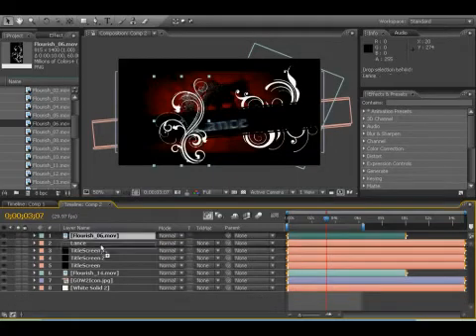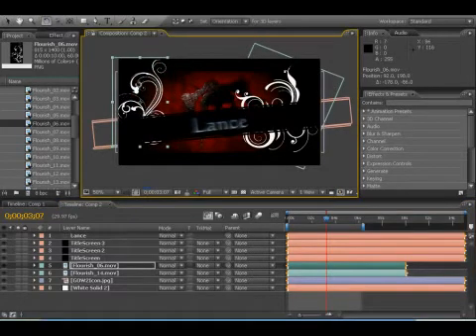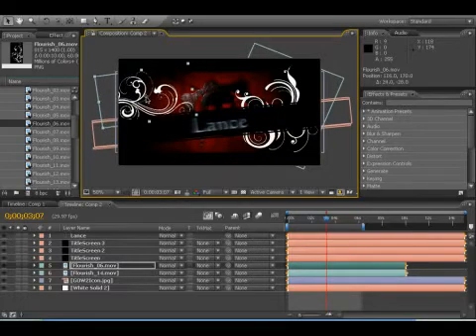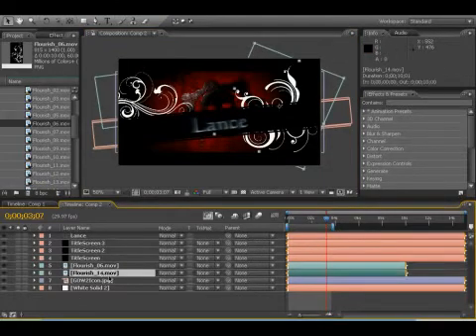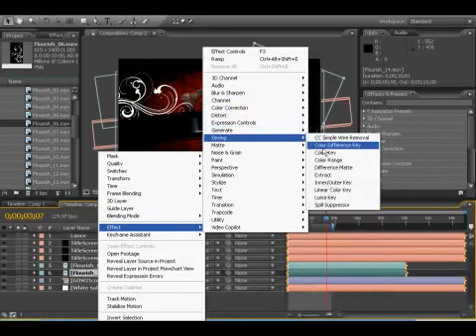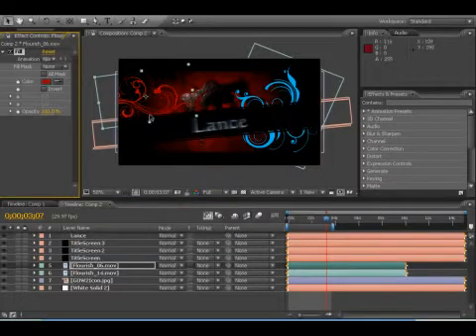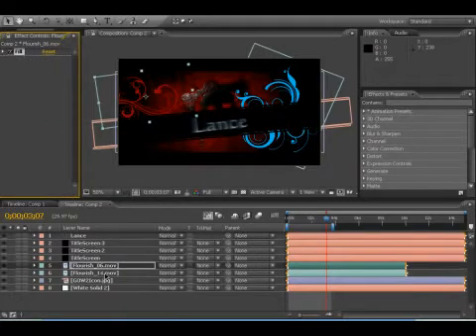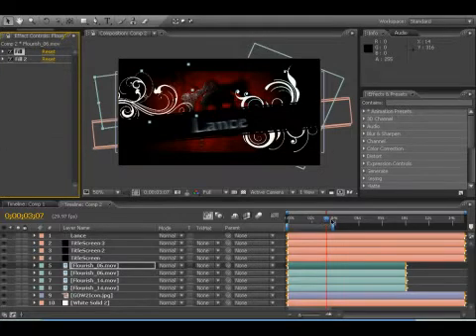Adobe After Effects: Introduction Tutorial Pt.2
xAMSCRAYx Presents,

AIM: AM5CRAY
GT: xAMSCRAYx cP